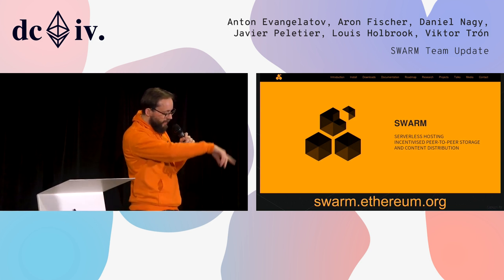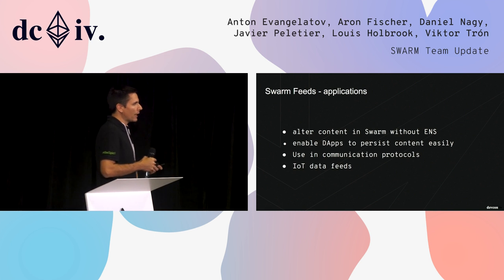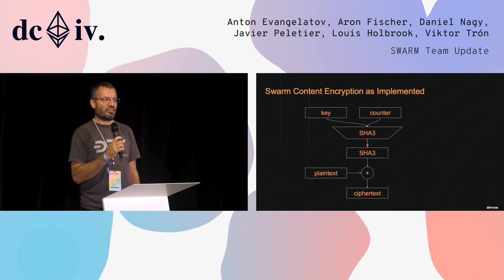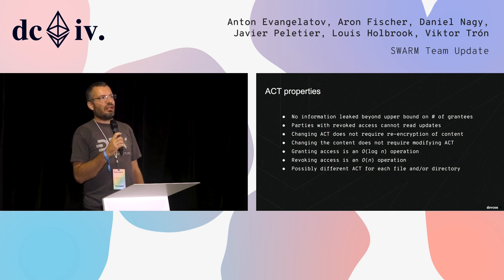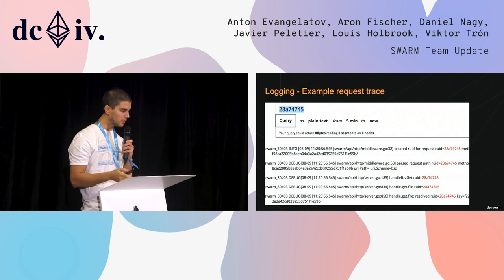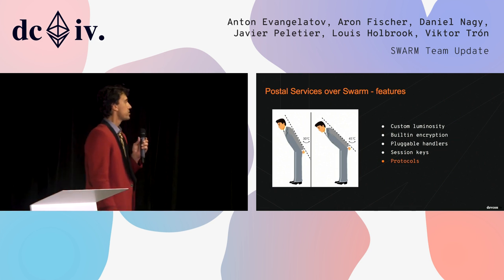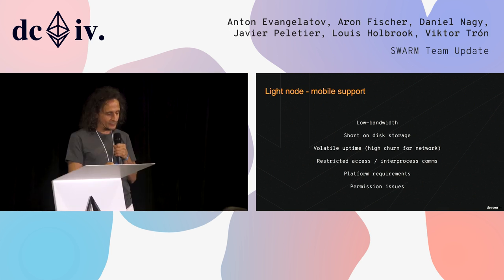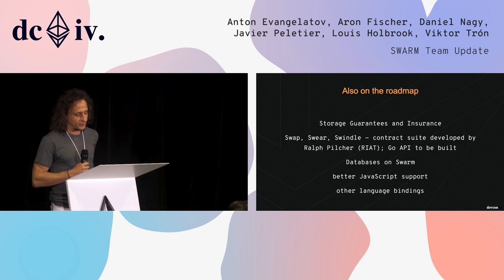SWARM Team Update by Aron Fischer & Swarm Team (Devcon4)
Swarm aims to be the native data storage and content distribution infrastructure layer of the "Web 3.0".Since our last update at Devcon3 in Cancun, Swarm has seen major progress in its codebase. The long awaited network rewrite has been completed and several new features have been merged. In this talk members of the Swarm Team will present quick updates. For example, here are some of the updates we'd touch upon:
-Encryption - Since the 0.3 release Swarm supports native encryption on the chunk level. Daniel will present a quick overview.
-Access Control Trees - newly introduced in Swarm is the support for Access Control Trees. This feature increases the utility of Swarm to a wide range of use cases. Elad will sketch the main features.
-Swarm Light Client - The requirements and limitations of the mobile phone present unique challenges for Swarm and we have begun to address them with the Swarm Light Client. Attila will give an update on this project.
-PSS - The PSS protocol has matured significantly since last year. Lois will give the update.
-Spam prevention in Swarm - new ideas for countering a flood of bad data. (dani & Aron)
-Databases in Swarm (Viktor)

Speaker(s): Aron Fischer & Swarm Team
Skill level: Intermediate
Track: Scalability